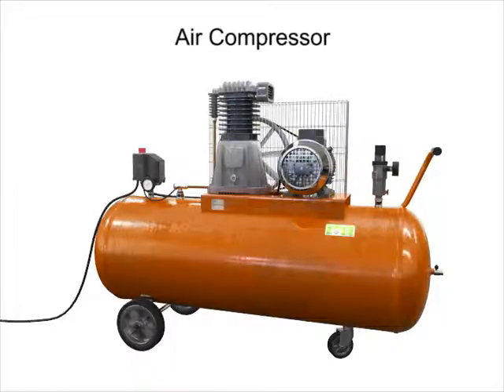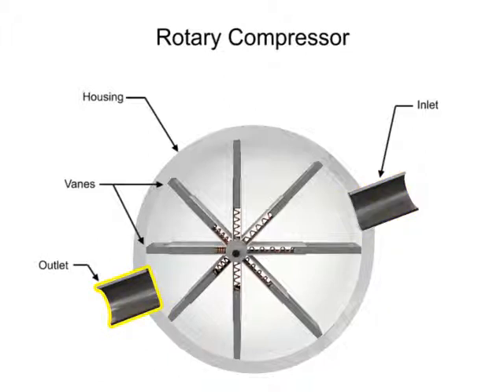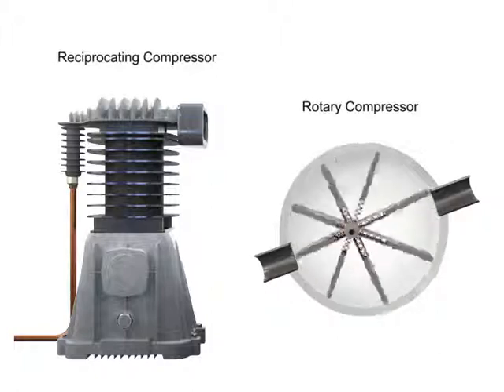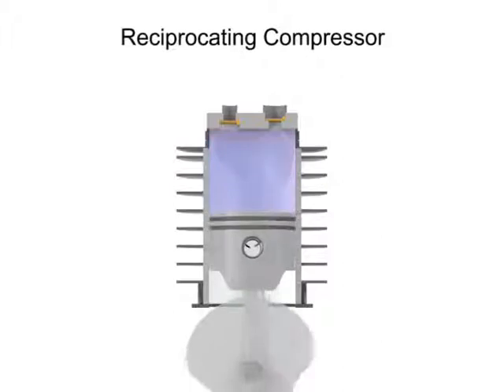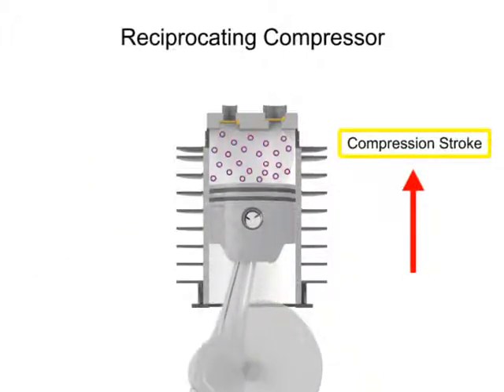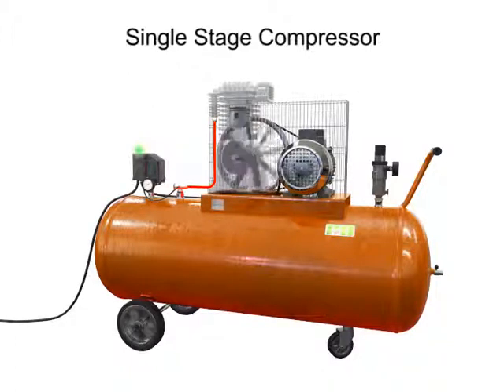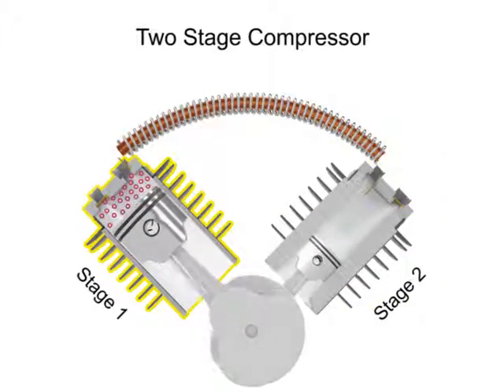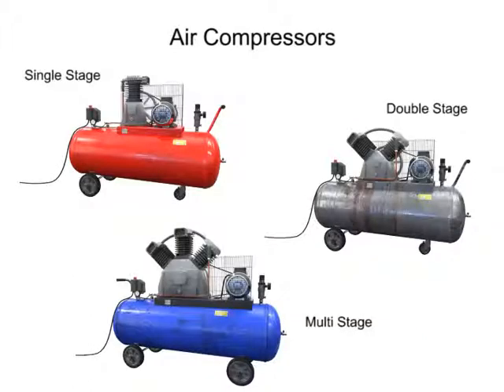Air Compressor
This Air Compressor video was created for the Engineering Technology program at Eastern Iowa Community Colleges. The program includes specializations in Automation, Electro/Mechanical, Process Control and Renewable Energy. Classes are available at EICC’s Clinton, Muscatine and Scott Community College campuses.

This workforce solution is funded by the I-AM Consortium which is 100 percent financed through a $12,951,165 grant from the Department of Labor’s Employment & Training Administration.

The product was created by the grantee and does not necessarily reflect the official position of the U.S. Department of Labor. The Department of Labor makes no guarantees, warranties, or assurances of any kind, express or implied, with respect to such information, including any information on linked sites and including, but not limited to, accuracy of the information or its completeness, timeliness, usefulness, adequacy, continued availability, or ownership.